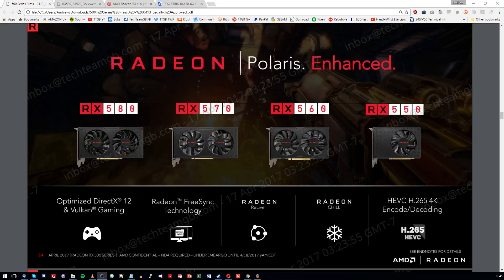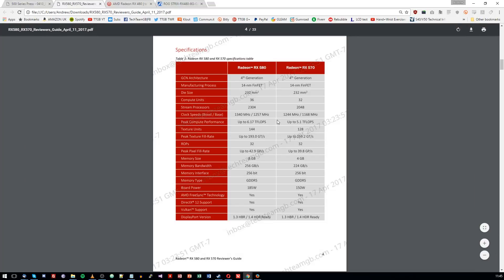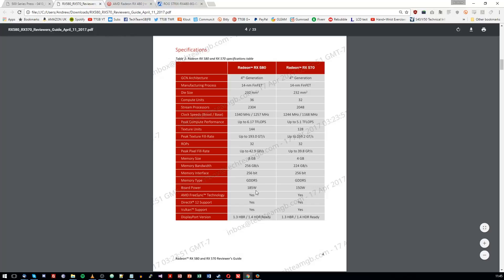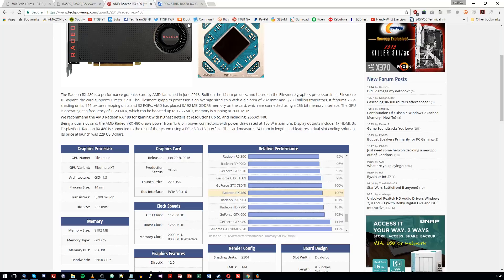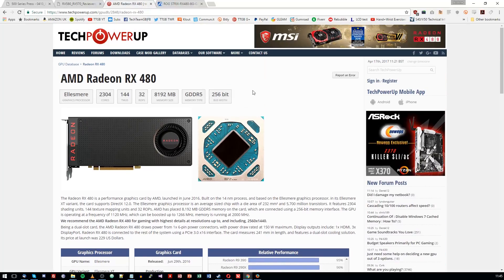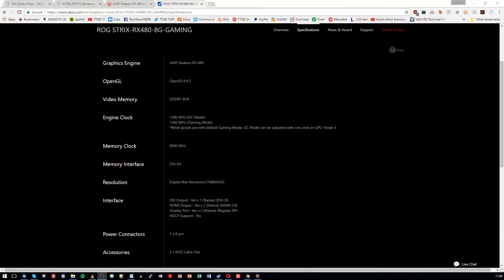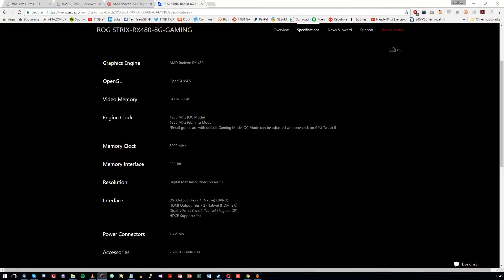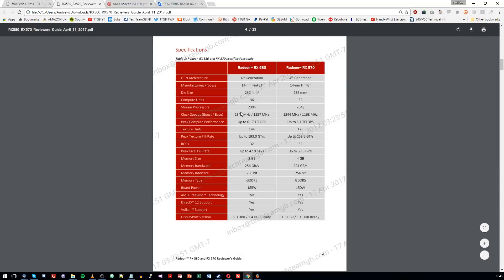AMD RX 580 Announcement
AMD just announced their RX 500 series, including the RX 580, RX 570, RX 560 and RX 550 - here's a rundown of what's up.